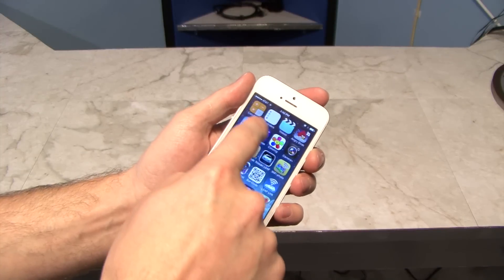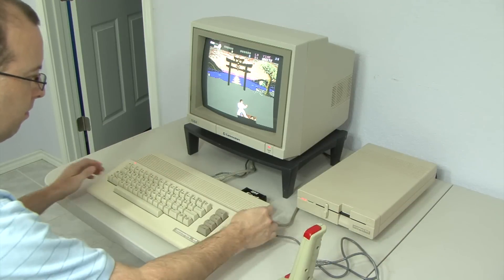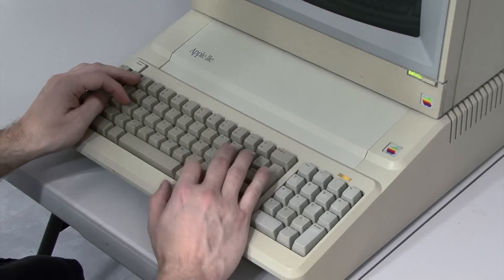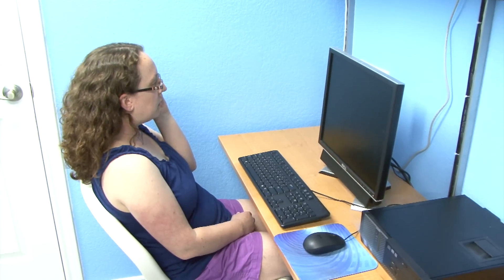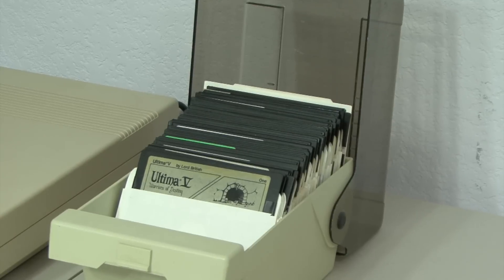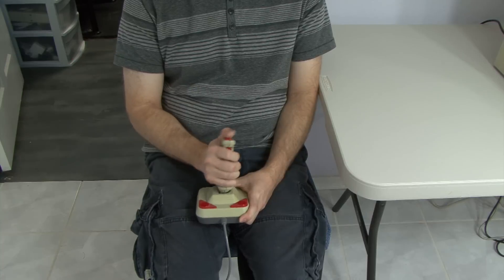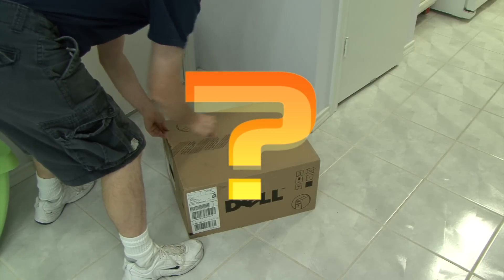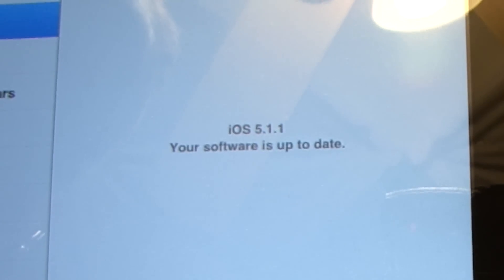Old computers did it better!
The computer industry has changed drastically over the last 3 decades, but there are some things we've lost along the way.